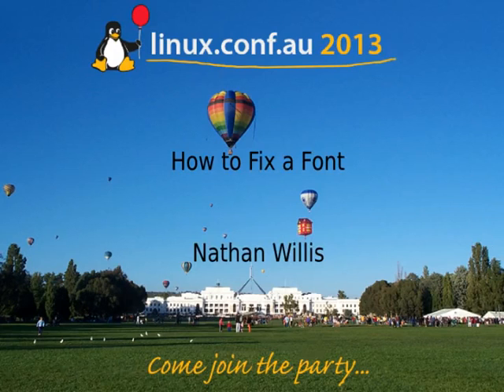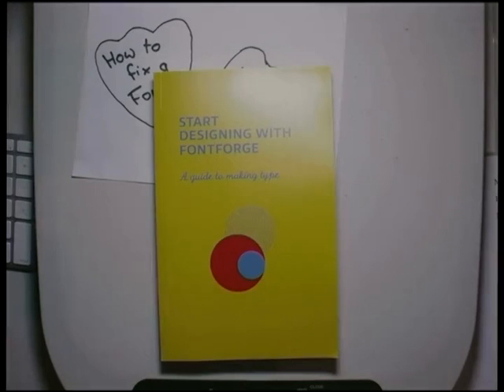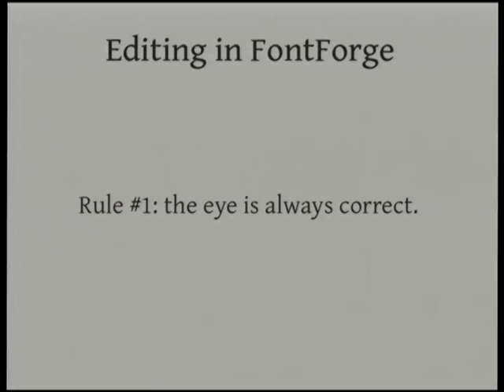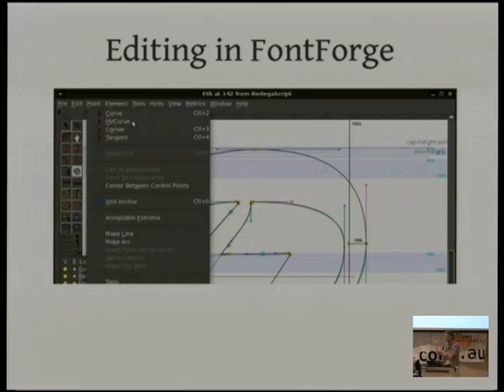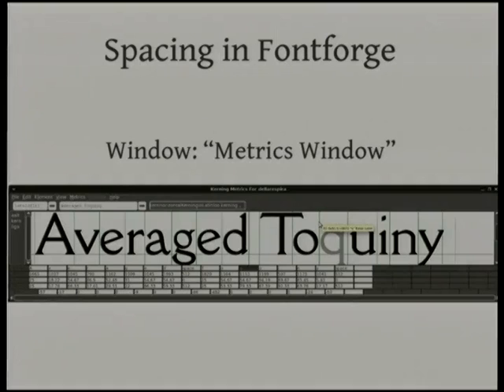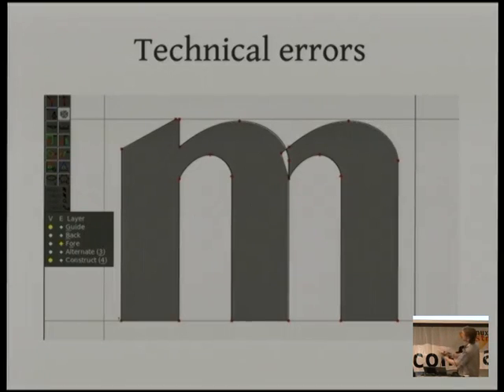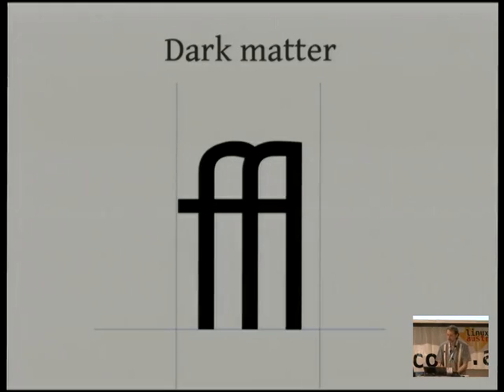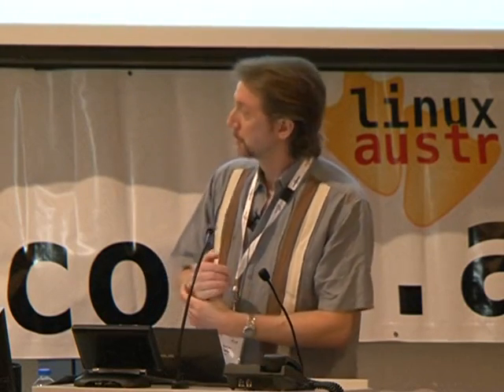How to Fix a Font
Presenter(s): Nathan Willis

Translation and internationalization brings open source software to people all over the globe, but it all starts with language support. This talk will explain how to add support for a new script to an open font, from character design to debugging, and how language communities can work with open font designers in an ongoing project. Along the way, we will see how the open source font toolchain can correct other common problems, from letterspacing to accents, and learn why it does not take an expert to make a real contribution.